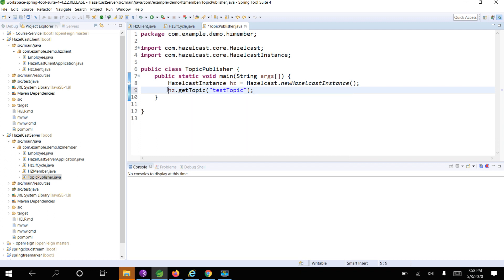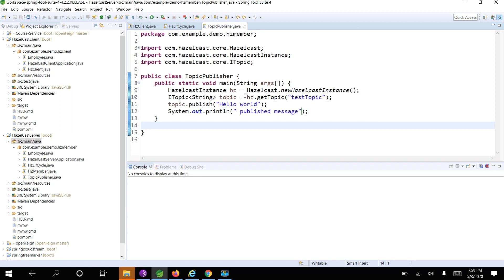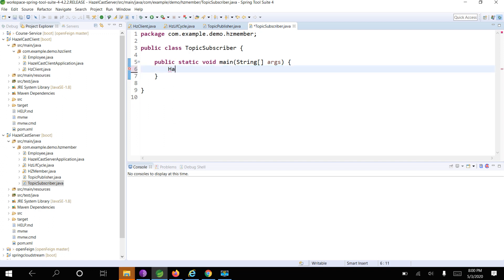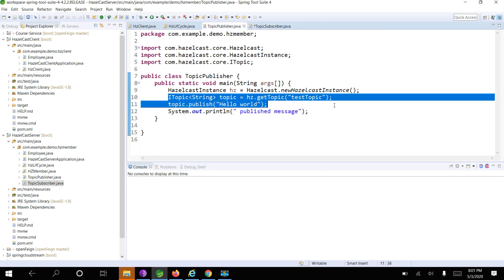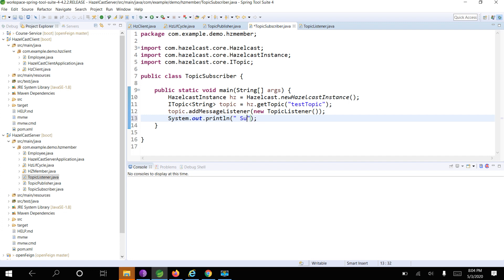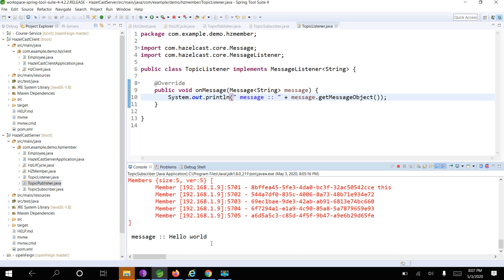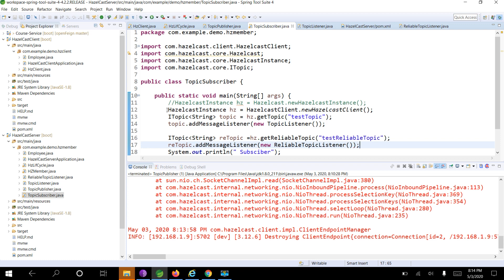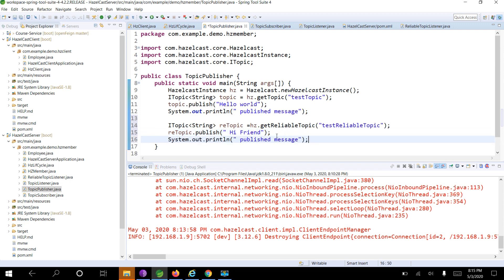Hazelcast Topic and Reliable Topic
Demo of Hazelcast Topic and Reliable Topic